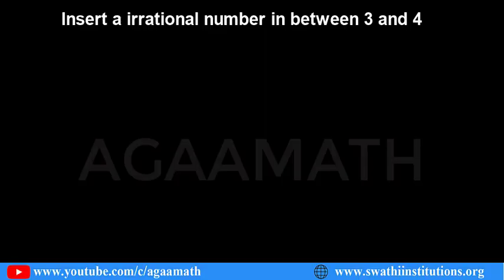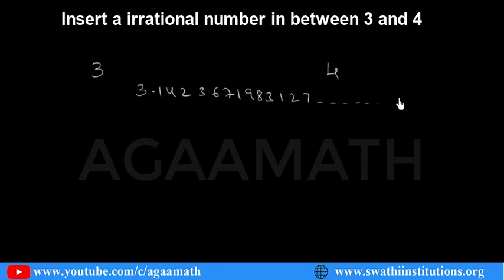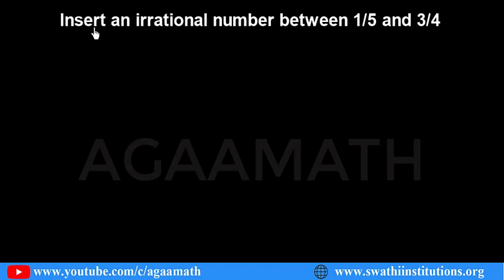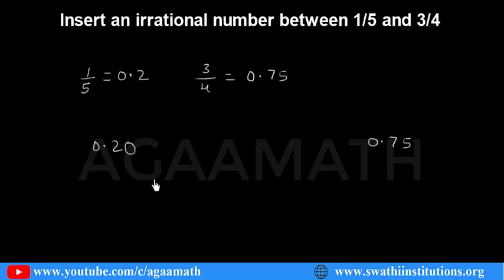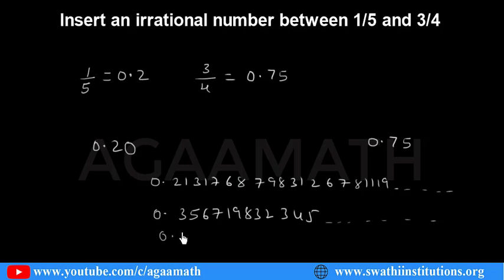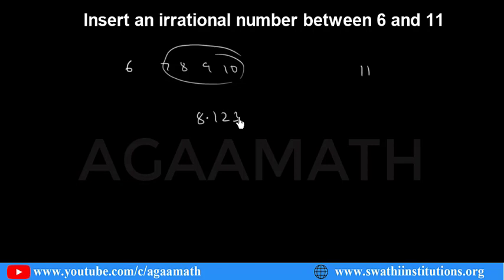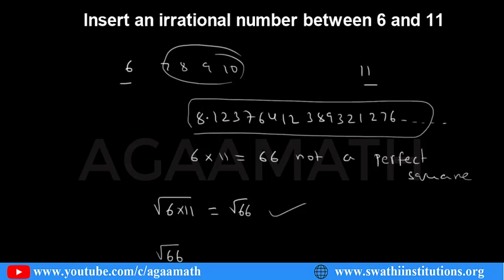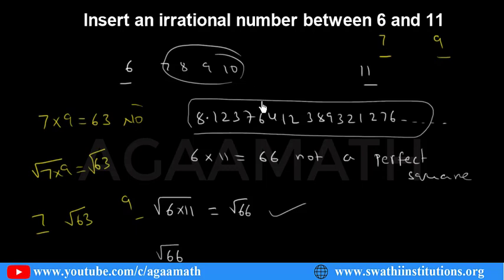Inserting an irrational number between two given numbers